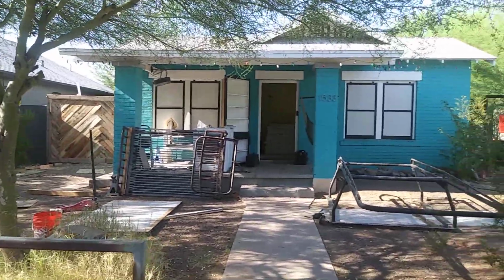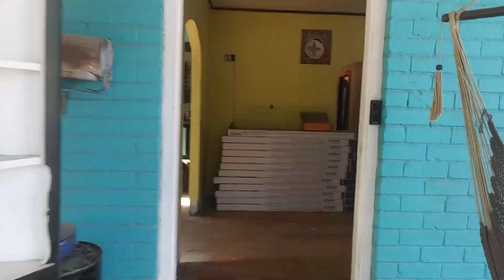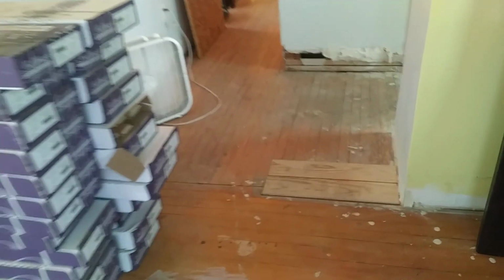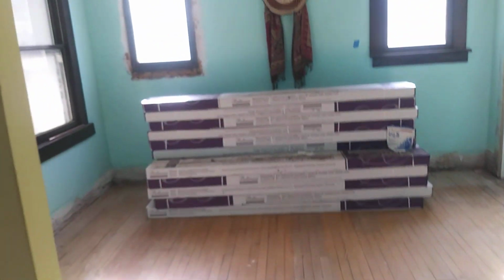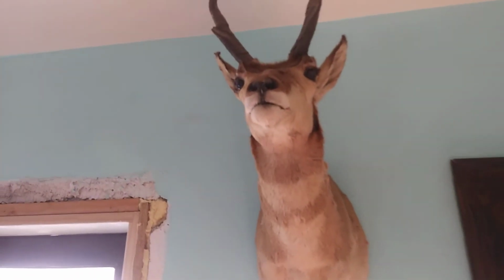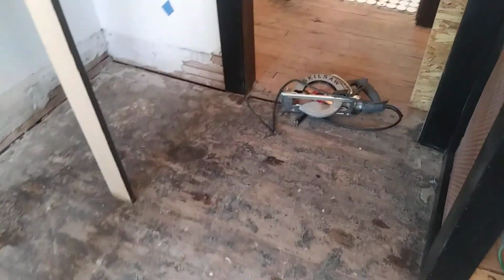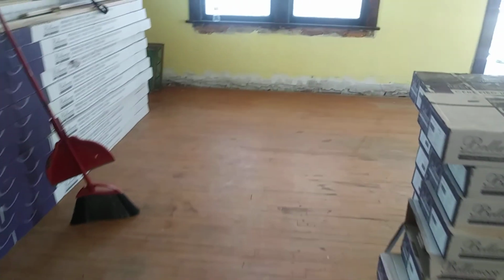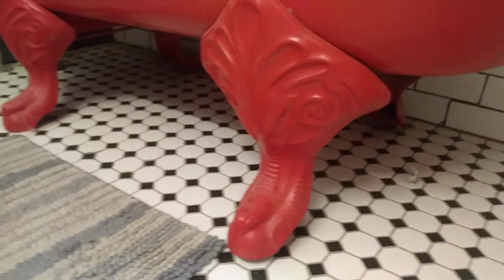Wood floor installation on top of wood floors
Royal Wood Floors LLC

Here at Royal Wood Flooring LLC , we constantly strive to provide our customers with the highest quality of laminate & hardwood flooring installation, wood floor repairs, buffing & re coat, sanding, staining and refinishing services available in the area. We want to make our customers’ experience as pleasant and stress-free as possible. We pride ourselves on providing excellent quality wood flooring services at honest and affordable rates. Our customers always receive straight-forward answers as well as a product and service that will last. There are never any hidden charges for our flooring work and we keep our customers informed throughout the entire wood flooring project.

Royal Wood Flooring , is very competitive and we match any estimate written by a licensed wood flooring contractor in the State of Arizona.

Skilled in all aspects of hardwood floor work, Royal Wood Flooring uses only the top of the line wood flooring products. We never compromise quality to cut costs. We guarantee that your home will be treated with respect and your wood flooring installation or resurfacing project will be completed carefully and effectively.

Royal Wood Flooring works hand-in-hand with architects, interior designers and general contractors to ensure our customers achieve the wood flooring of their dreams. A beautiful wood, laminate or engineered hardwood flooring is something every homeowner should be proud of. Installed, sanded and refinished correctly it will always put a smile on their face.